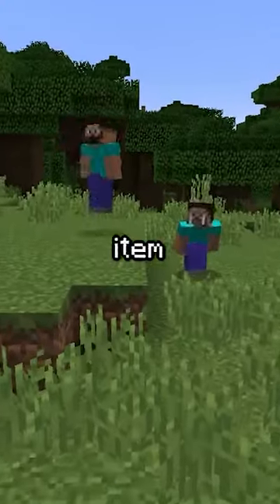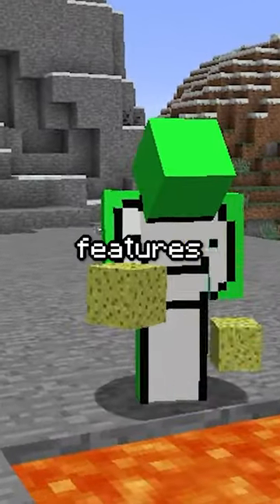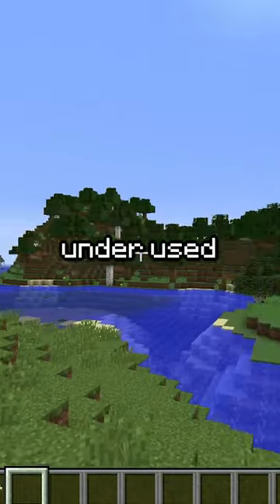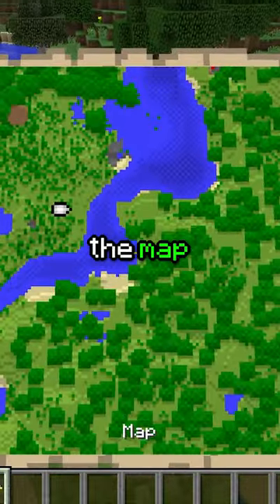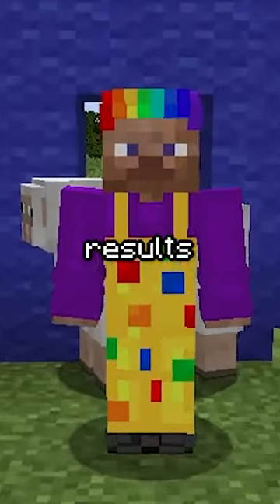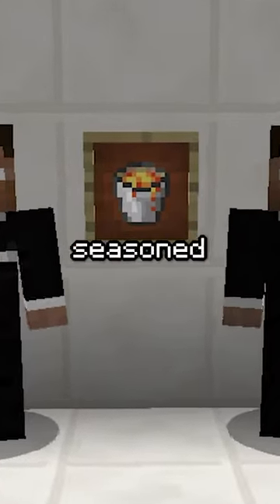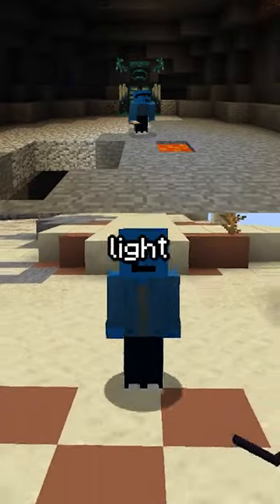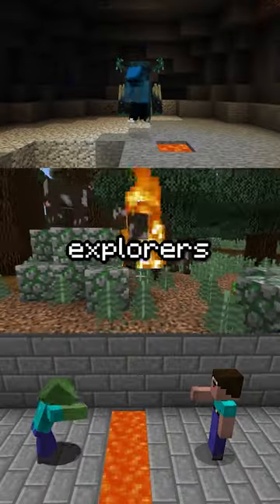Minecraft's UNDERRATED Items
Only NOOBS think these are useless...

The goal was to try to inform / speed run / speed runner of Minecraft against a killer / assassin but it is me, FlareD from youtube, playing Minecraft Java 1.17.1 and not Minecraft Bedrock.